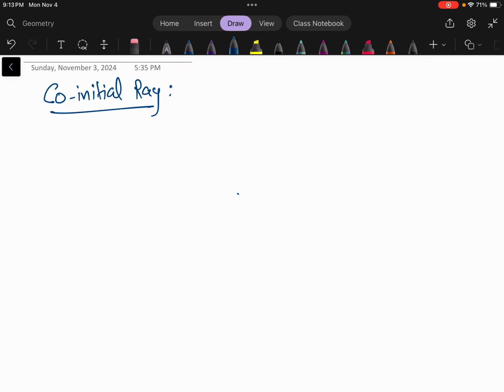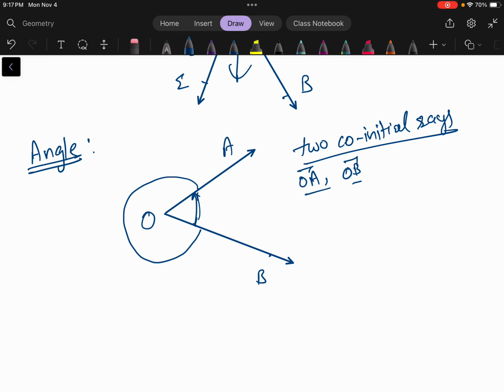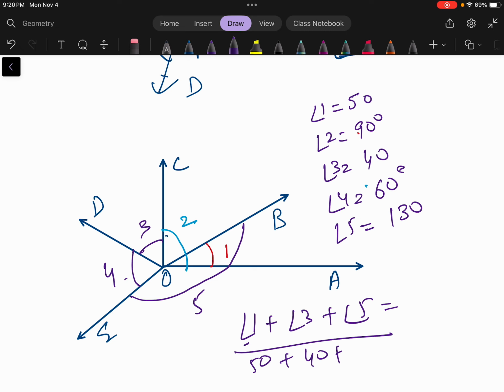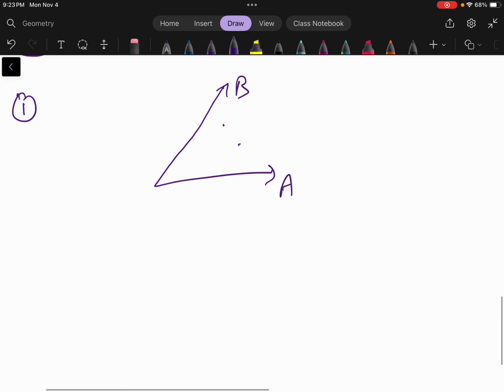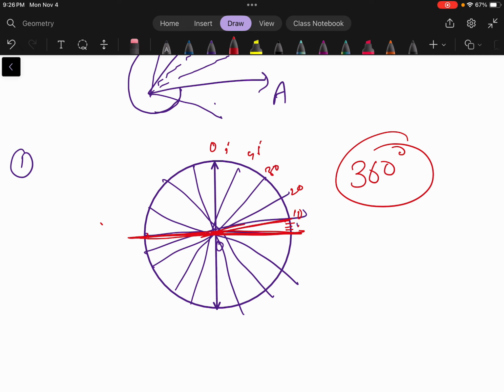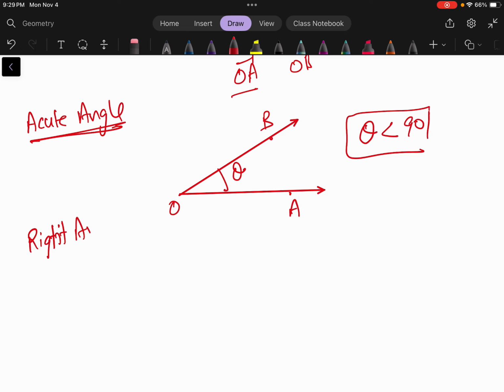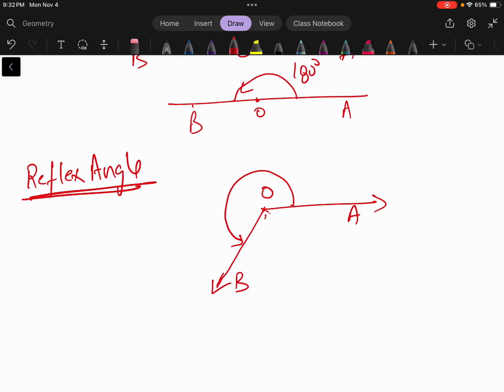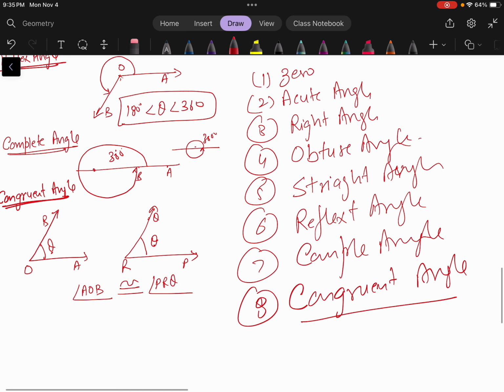Co-initial rays | Angle| Classification of angle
📐 Math Tutorials - Explore Key Concepts! 📏

🔹 Math Co-initial Rays | Angle | Classification of Angle
Check out this detailed video where we break down co-initial rays and classification of angles for a better understanding. Watch now!
👉 Watch Video

Other videos you can explore: 🔸 Set and Relation Explained from Scratch - Dive deep into set theory and relations, explained step-by-step. 🔸 Set and Relation Questions - Solve and practice key problems related to sets and relations. 🔸 Mensuration Formula Revision - Brush up on essential mensuration formulas. 🔸 Operations with Angles - Master the basic operations and manipulations with angles.

📚 Learn math in a fun and simple way. Watch, learn, and share!